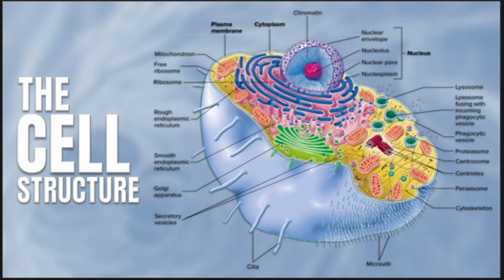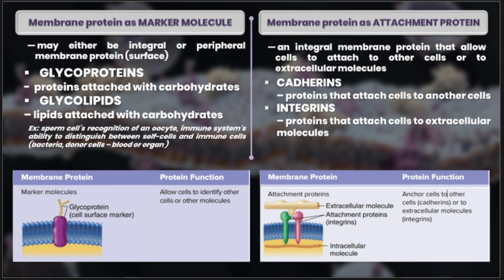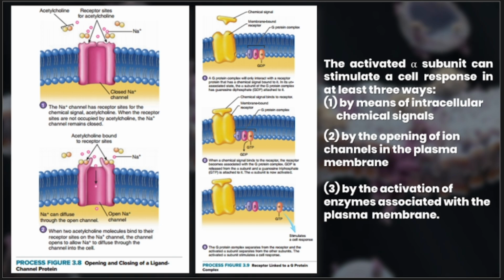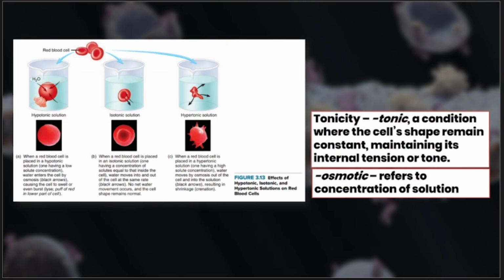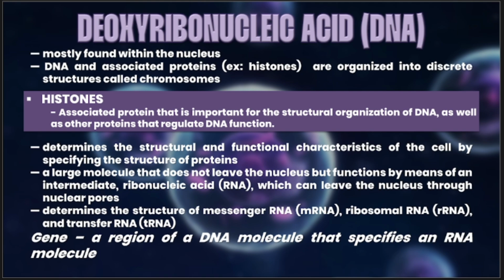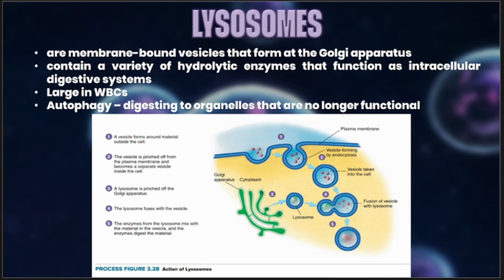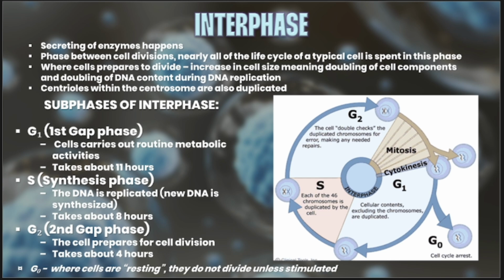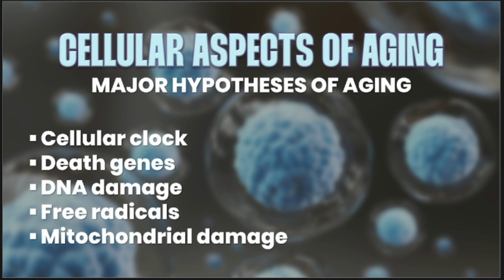MELS 1025 - The Cell Biology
To gain insight into cellular functions, one will examine the cell membrane's structure and role in diffusion and concentration gradients, including the mechanisms of osmosis and the impact of hypotonic, isotonic,  and hypertonic solutions on cell morphology. The study will also cover carrier mediated transport processes—facilitated diffusion, active transport, and secondary active transport—as well as endocytosis, exocytosis, gene expression, mitosis, and cellular differentiation.